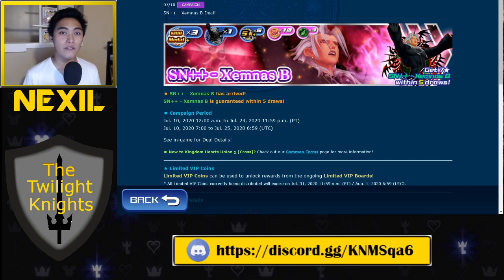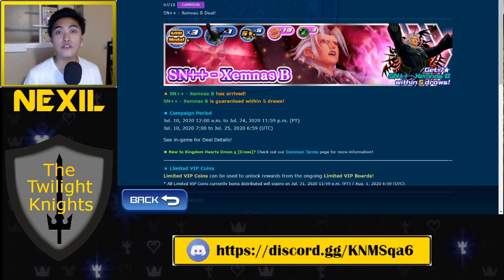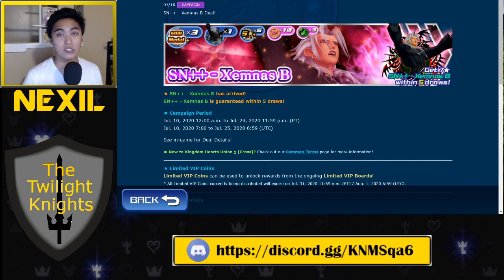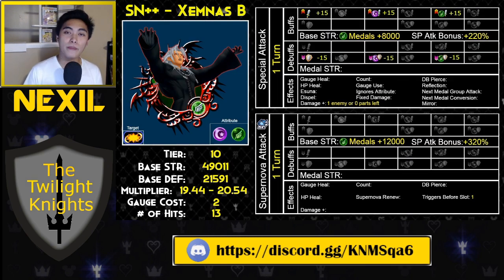KHUX - Is this even worth pulling for? SN++ Xemnas B is here!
I mean. they brought back 5 pull mercies. but on a medal like this? We have to think about it